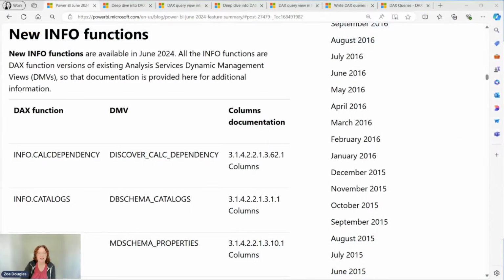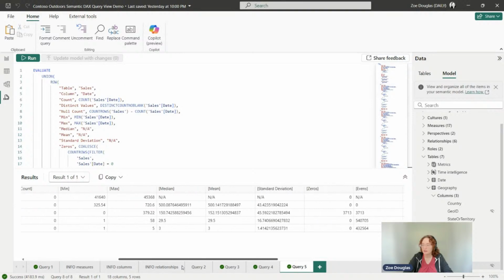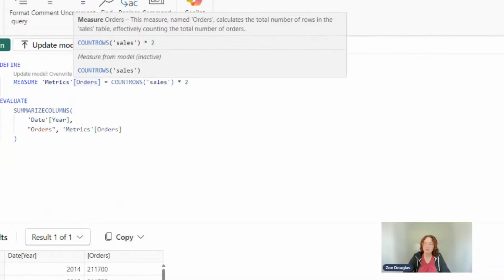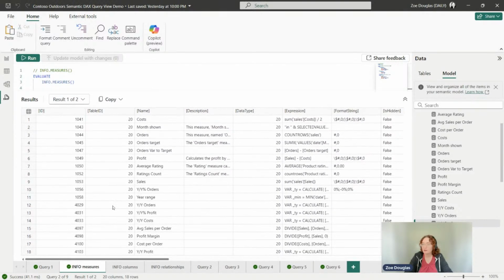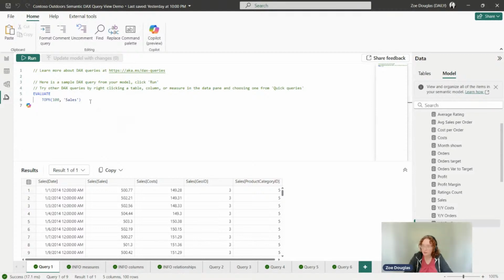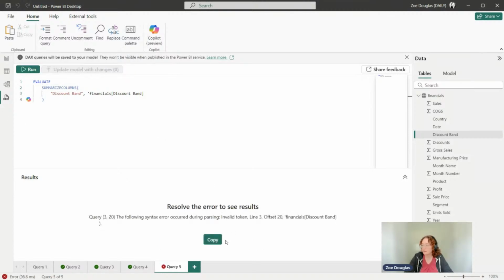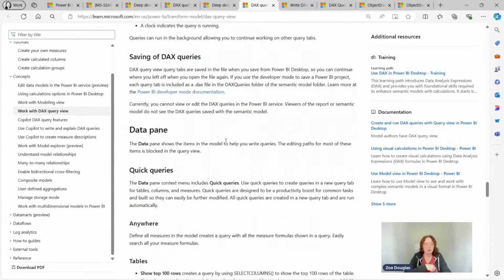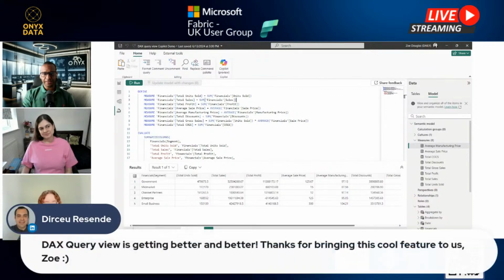All the latest with DAX query view with Zoe Douglas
Join our Microsoft Fabric - UK User Group for our webinar in association with Onyx Data

This session we are excited to announce our host Microsoft MVP Leon Gordon and co-host Microsoft MVP Pragati Jain will be introducing Microsoft PM Zoe Douglas.

Session Abstract -

Deep dive into DAX queries and DAX query view! New ways to create and edit measures, quick queries, and cool editor things such as CodeLens, quick actions, change all occurrences, formatting and more. Find out some of the new things we have added and more about the brand-new INFO functions as well as what we are working on next!

Biography

I am a PM at Microsoft in the Fabric/Power BI product group. Ask me about Direct Lake, DAX query view, Copilot, Model Explorer, Calculation Groups, Optimize ribbon, Apply all and Clear All Slicers, Dynamic Format Strings for Measures specifically and anything Power BI generally!